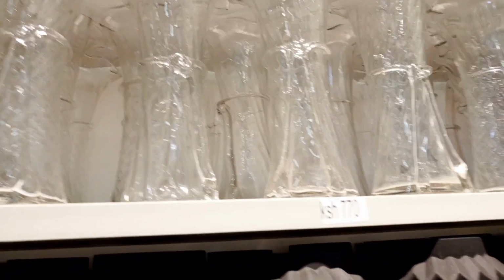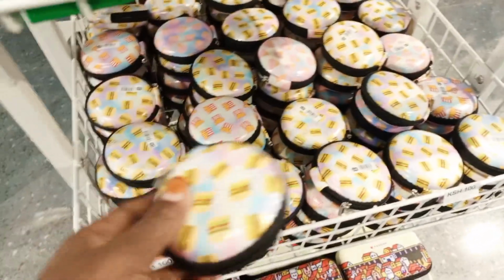Get Affordable Household Products At Little More's New Branch In BBS Mall Nairobi || Eastleigh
Discover the most affordable household store in Eastleigh! Join Sira Ngigi on a virtual tour of Little More's new branch at BBS Mall, Nairobi. Explore unbeatable prices on kitchen essentials, home decor, and more.